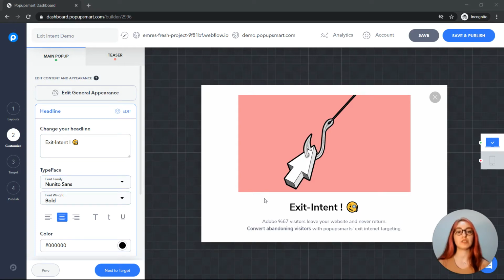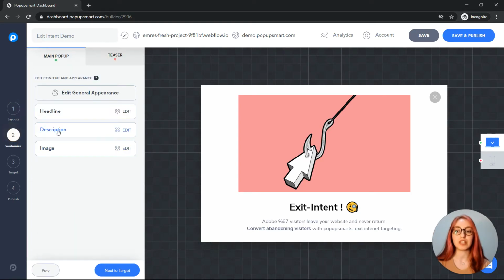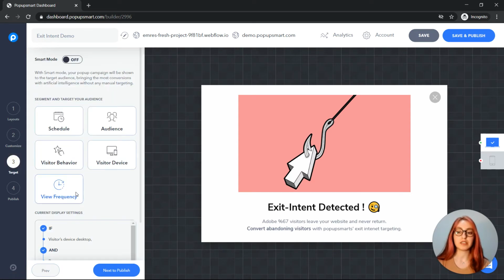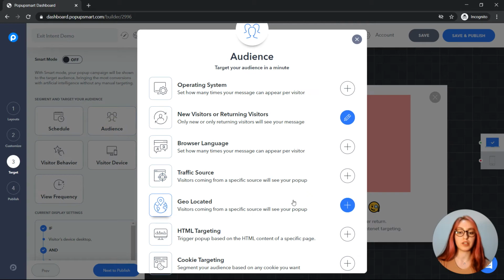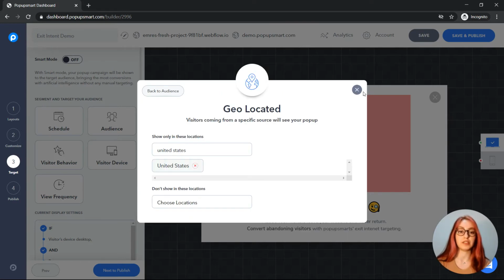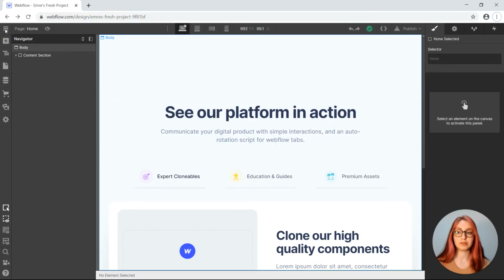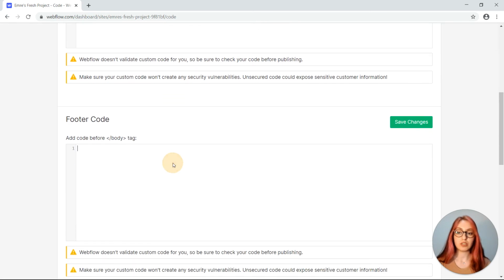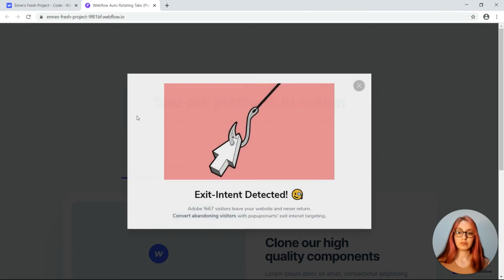How to Create Popup in Webflow in Just 5 Minute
Webflow is a web-based drag and drop tool for building responsive websites without any coding knowledge. In other words, it is an application that allows you accomplishment in all aspects of web development. This is why Webflow is so loved by lots of website owners!

Furthermore, Popupsmart's popup editor is easy-to-use, which means you do not need to be a designer in order to create conversion-driven popup campaigns for your e-business.

We also offer lots of advanced features, like different targeting options, for you to work with a better popup builder.

Lots of webmasters have already chosen Popupsmart to have high converting popups on their Webflow website. Guess what? They have maximized their digital conversions relatively. This could be you, too!